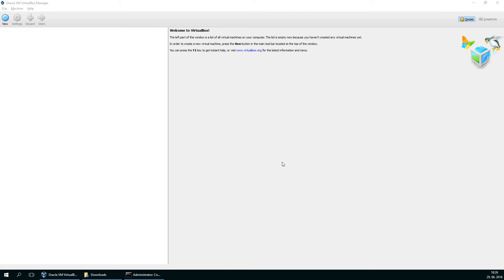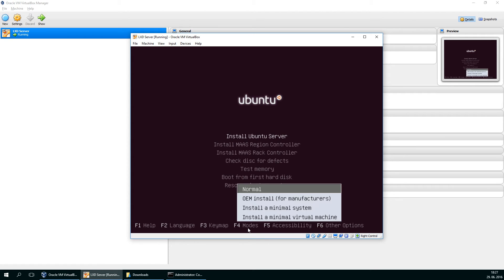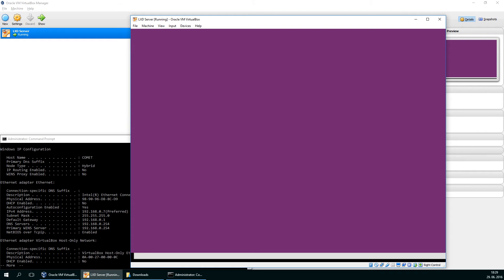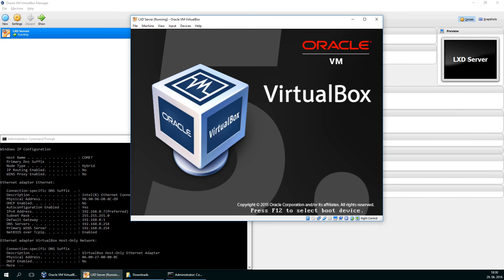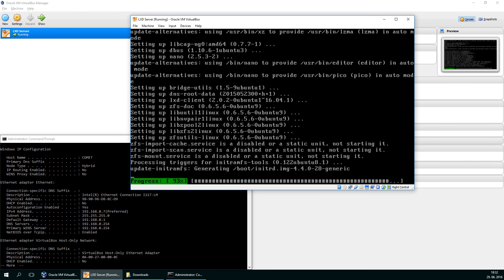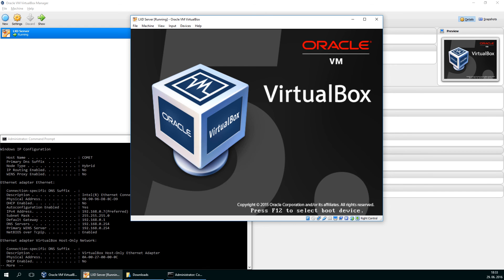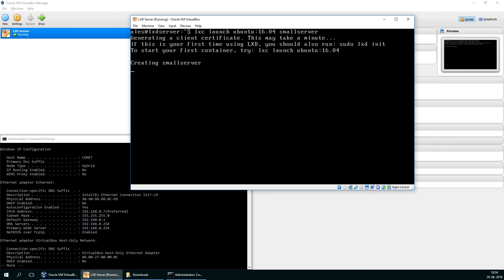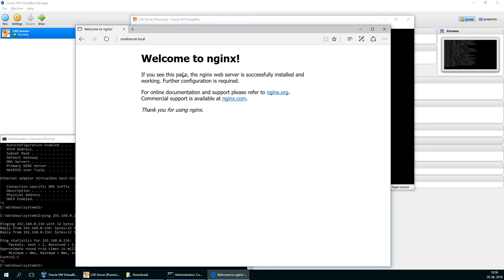LXD 2.0 on Ubuntu 16.04 within VirtualBox for easy LAN access - 10 minutes guide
My local testing environment is asking for LXD containers to be a part of my LAN. LXD is offering a lxd-bridge to create another network with dedicated dnsmasq server which in itself is an OK solution but a nightmare to open up to the web or integrate with other services on my LAN. So I followed a few tutorials and write-ups and came up with this home-made bridge which works perfectly for me.

Credit Jay R Wren